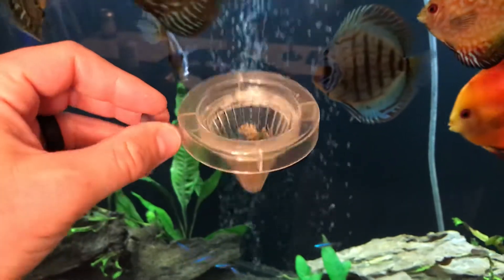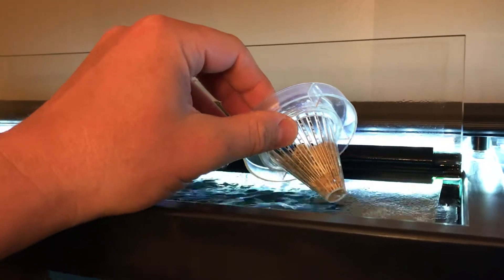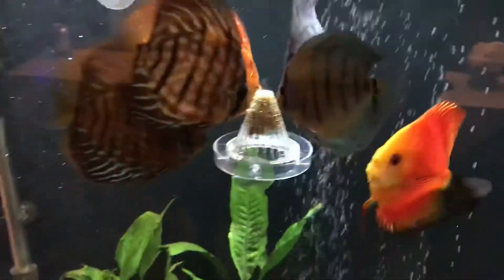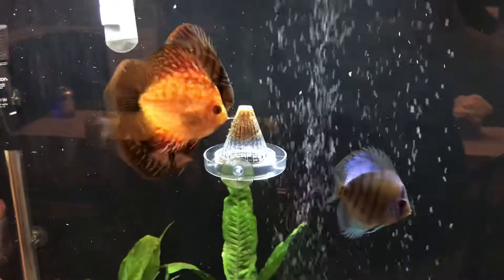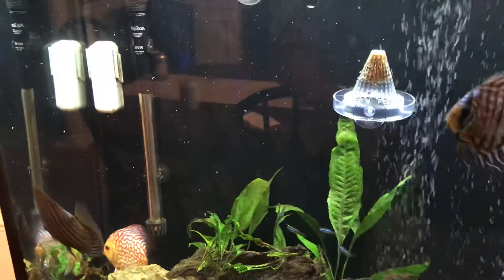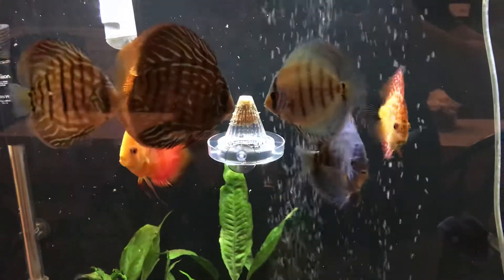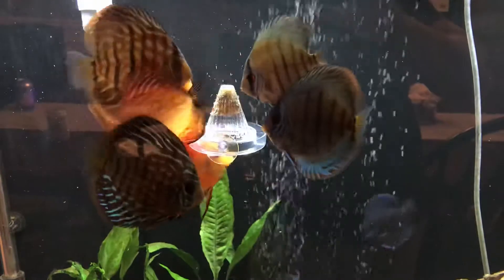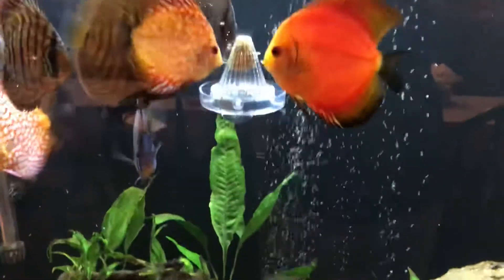Feeding Discus Fish from cone part 2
A little trick to get them eating from a cone feeder. Feeding Hikari Brine Shrimp and Freeze Dried California Black Worm.

Instructional videos for Fresh water Aquariums, Discus fish and other Tropical fish.